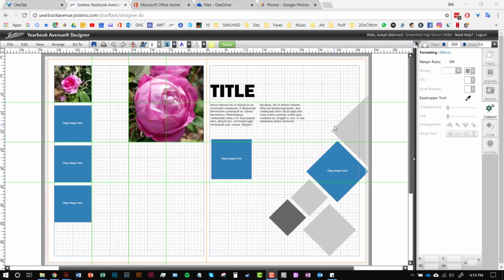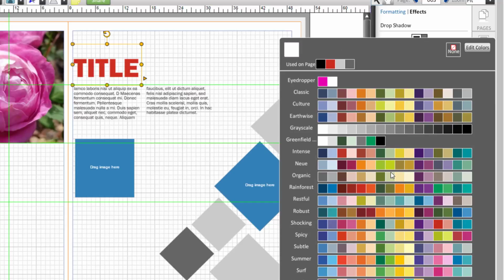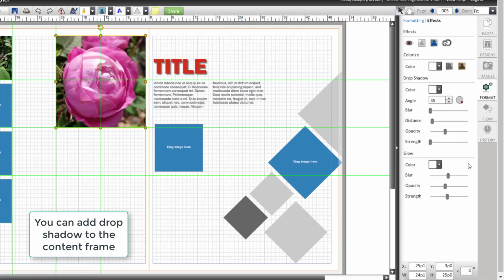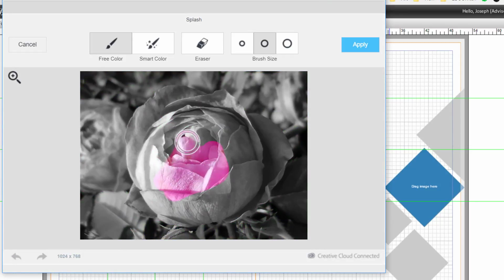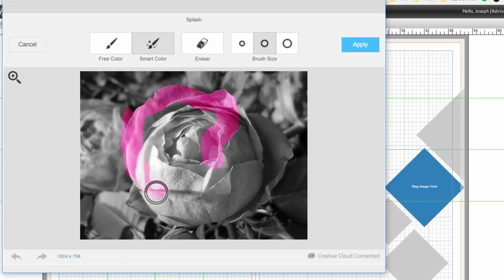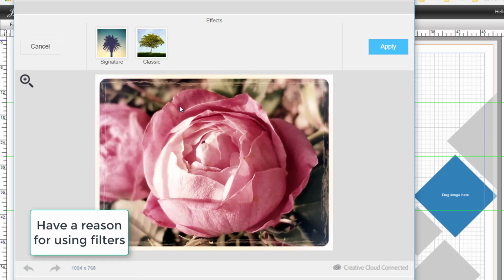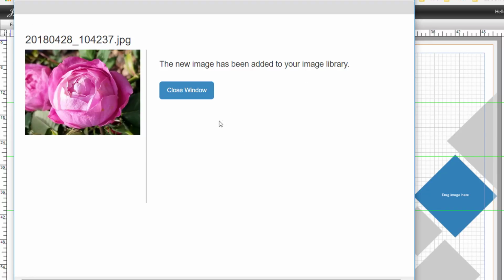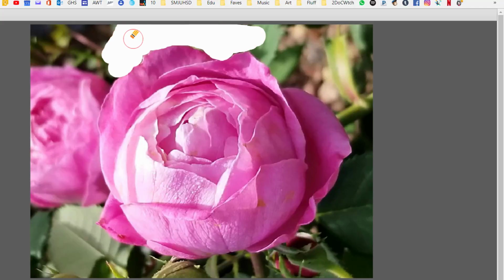The effects panel in YBA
0:04 Placing images into text
0:10 Text effects
1:23 Image effects
1:33 Colorize your image
1:44 You can add drop shadow to the content frame
1:58 The inbuilt editors, aviary
2:17 Do not use these unless you have to
2:28 The selective color effect
3:05 Use the smart color option
3:50 Editing an image in aviary
4:14 Have a reason for using filters
4:48 Click save to save it as a new image